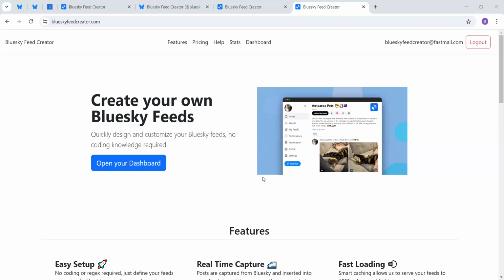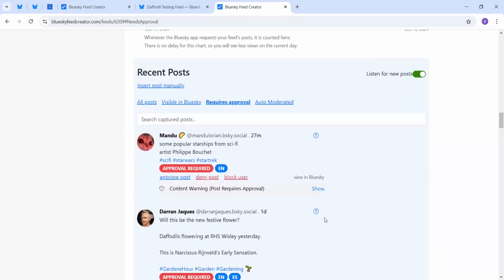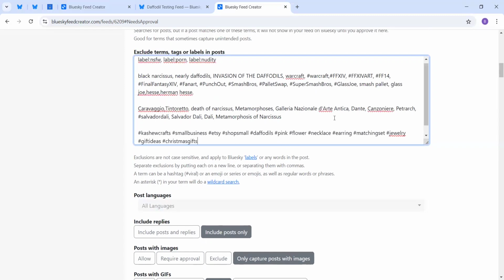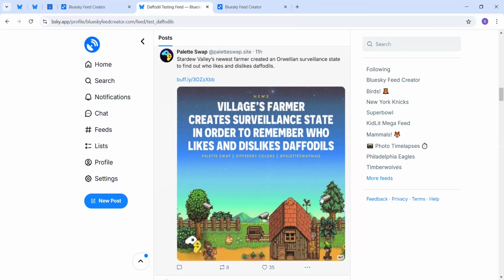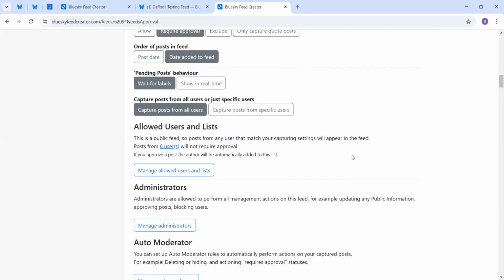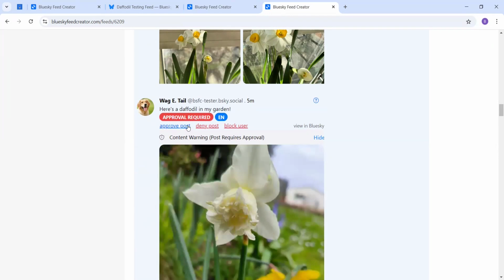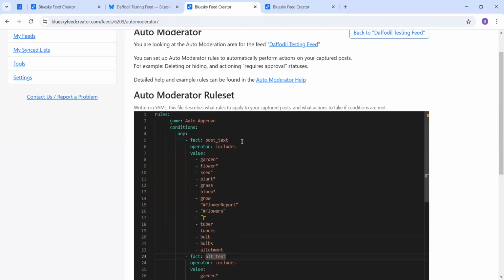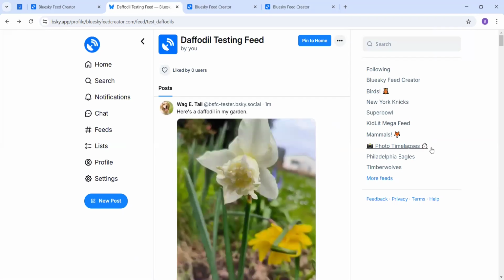How to moderate a feed in Bluesky Feed Creator